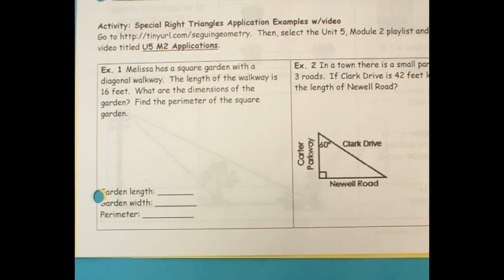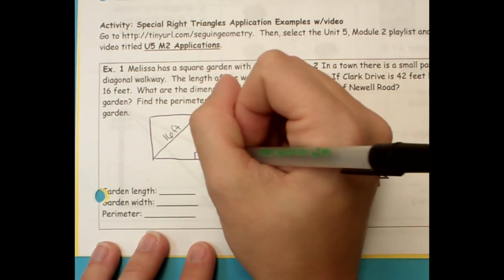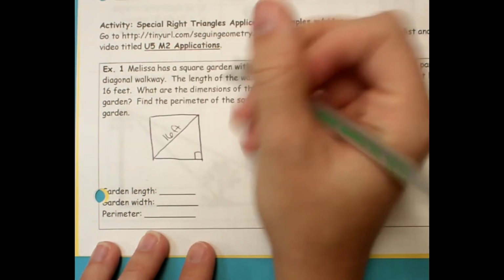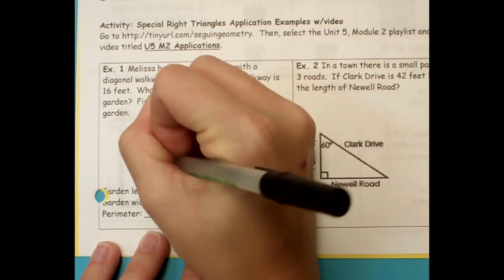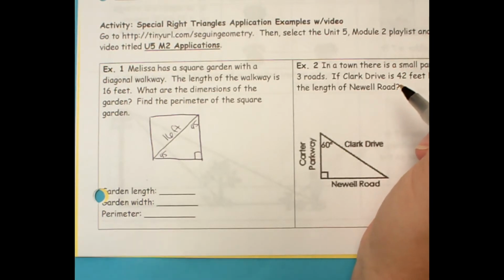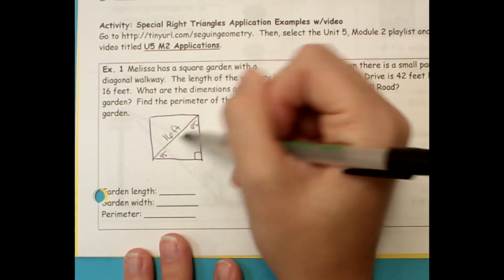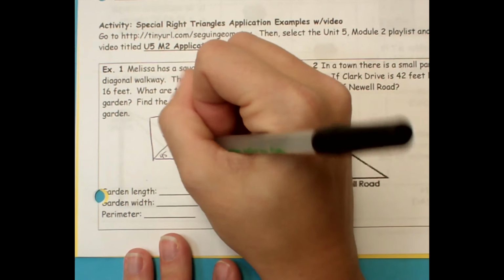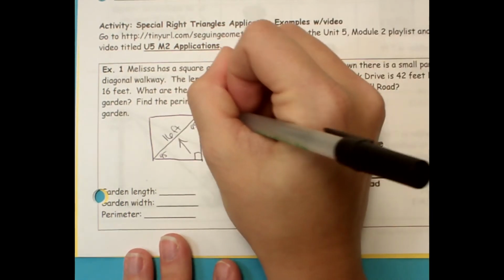U5 M2 Applications